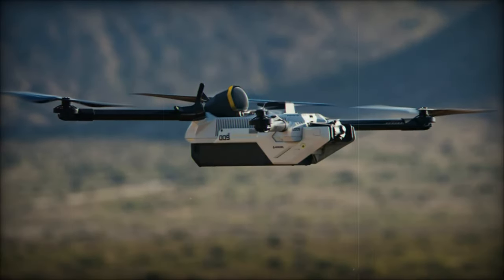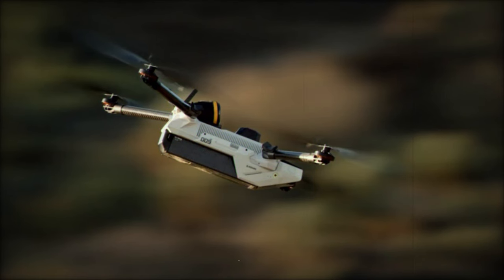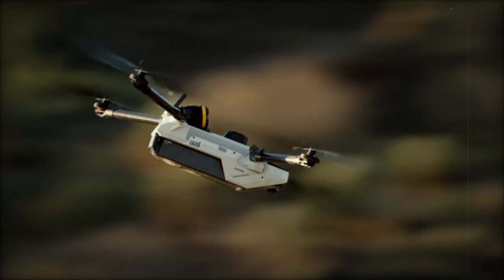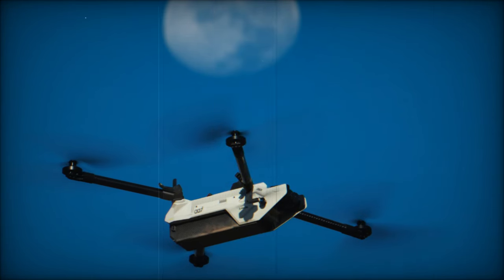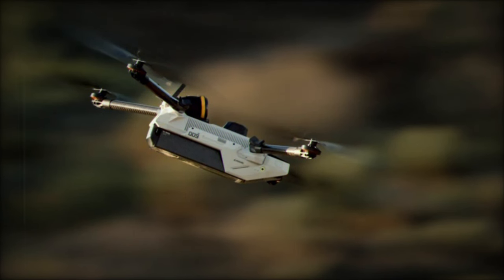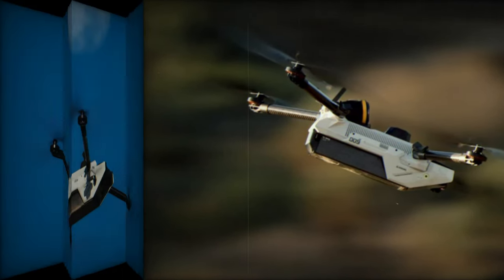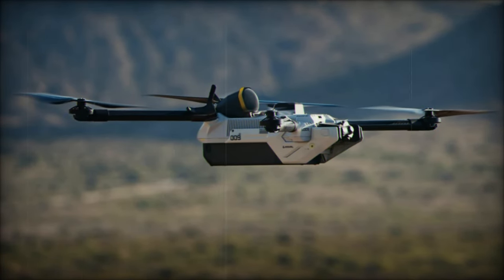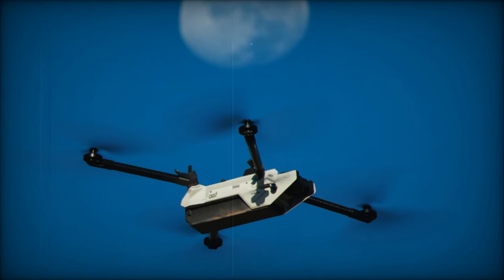Anduril Launches Compact Bolt & Bolt M Autonomous Drones for Precision Firepower and Reconnaissance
Anduril Industries has unveiled the Bolt family of autonomous drones, designed for intelligence, surveillance, reconnaissance (ISR), and precision strike operations. The Bolt and Bolt-M models offer advanced vertical takeoff and landing (VTOL) capabilities, making them ideal for tactical missions. The Bolt-M drone features precision firepower, automated tracking, and integration with Anduril's Lattice platform, enhancing battlefield performance. With a 20-kilometer range and over 40 minutes of flight endurance, Bolt-M can engage static or mobile targets with lethal accuracy. The lightweight, modular design allows for rapid deployment and versatile mission customization, including anti-personnel and anti-materiel options. Featuring AI and machine learning, the Bolt-M provides ground forces with real-time situational awareness and automated strike capabilities, ensuring mission success in diverse environments.